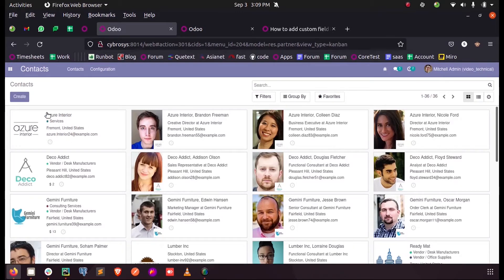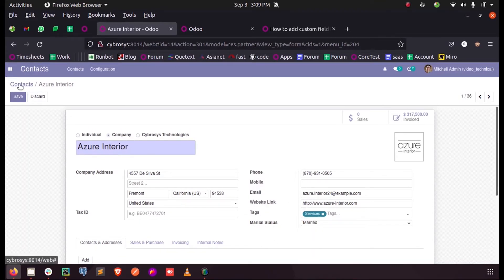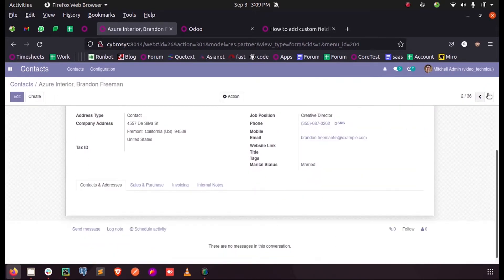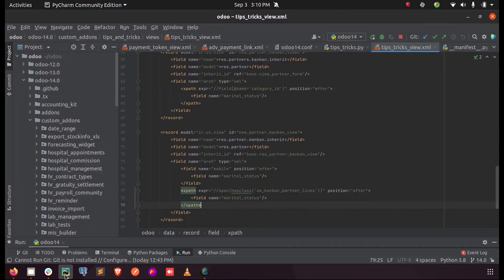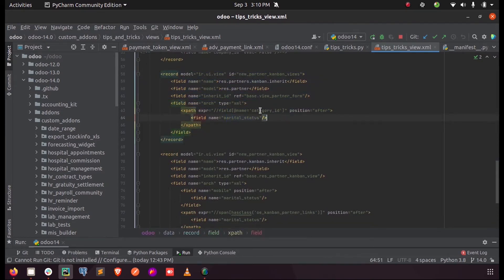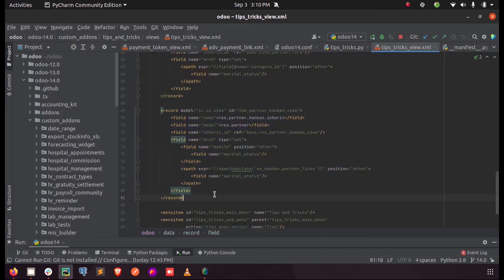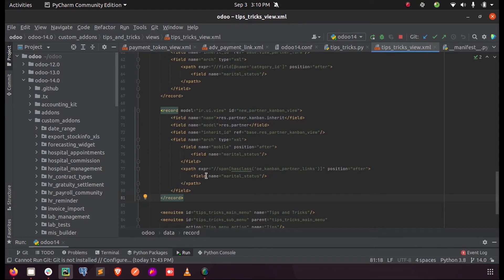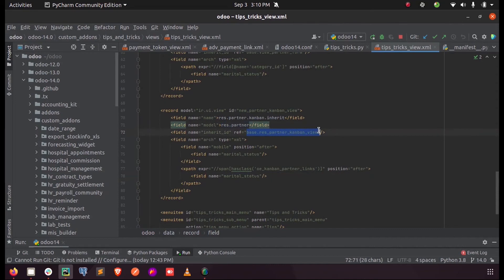How to Add a New Field in the Existing Kanban View in Odoo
In this video, we will discuss how to add a new field in an existing kanban view inside a model in odoo.